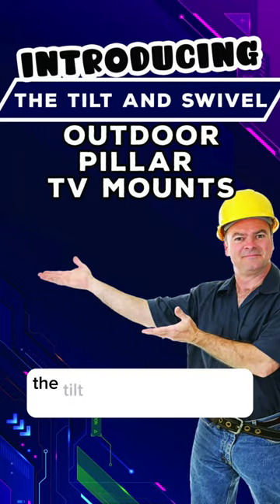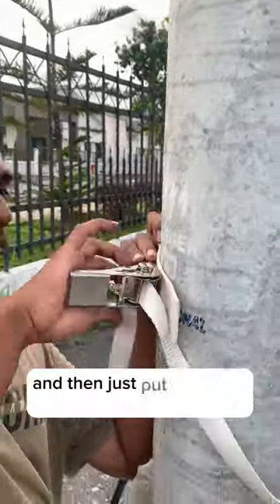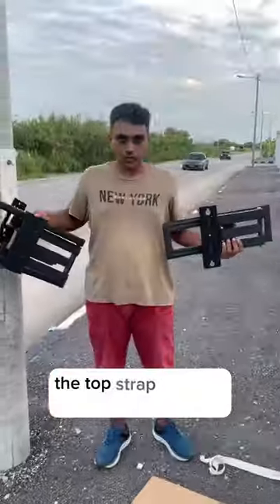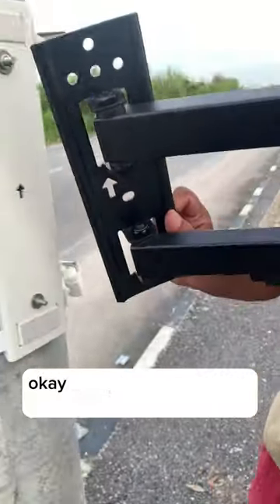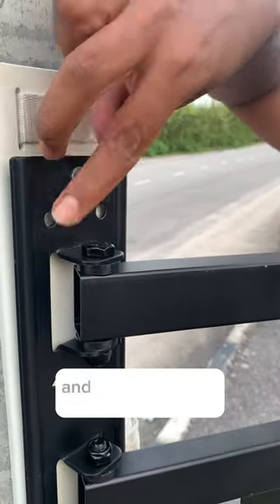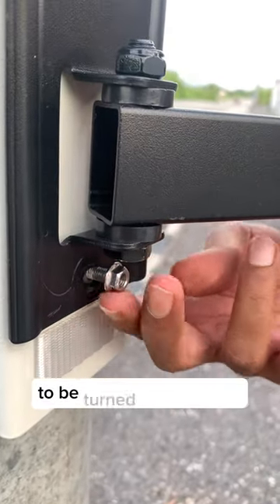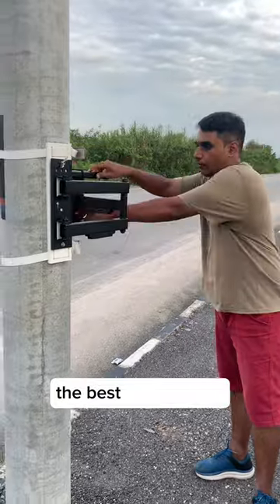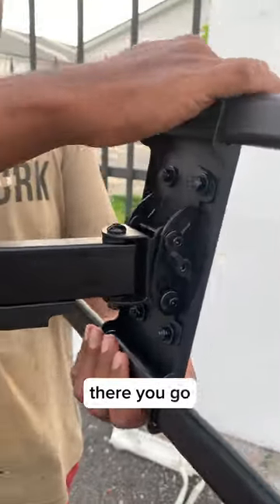Revolutionize Your Outdoor TV Experience with our Tiltable and Swivel Pillar TV Mount!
Explore the future of outdoor entertainment with our Tiltable and Swivel TV Mount. Say goodbye to fixed positions and hello to limitless possibilities!